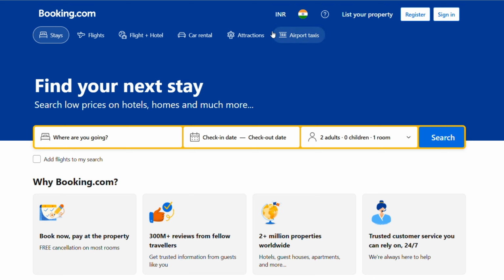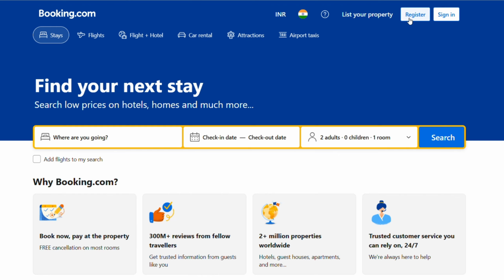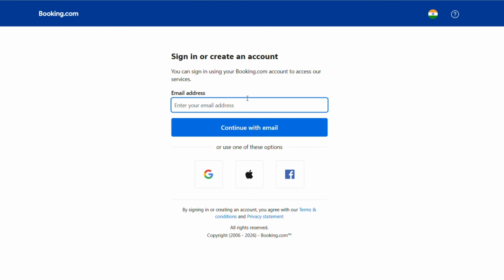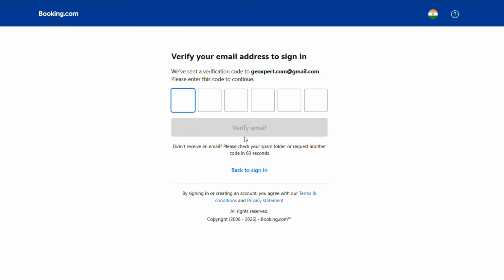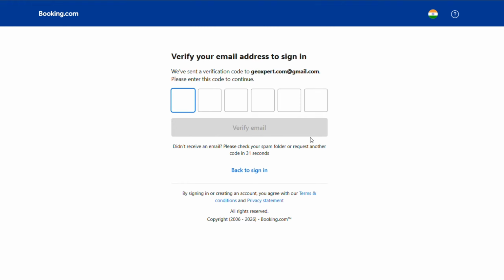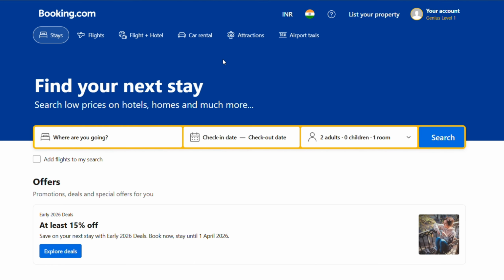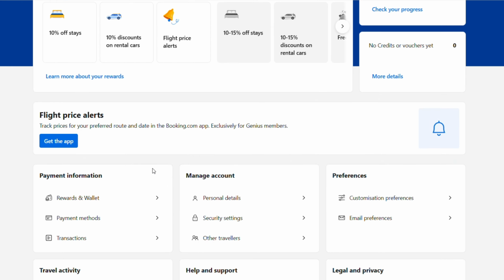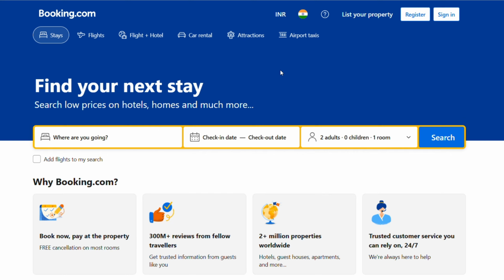How To Register On Booking.com (Create a Booking.com Account) | 2026 Tutorial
In this 2026 tutorial, you’ll learn how to register on Booking.com and create a Booking.com account step by step. If you want to book hotels, manage reservations, and access member-only deals, this guide shows the easiest way to sign up using the latest Booking.com app and website.

This tutorial is beginner-friendly and works worldwide.

What you’ll learn:

How to create a Booking.com account

How to register using email or social login

How to verify your Booking.com account

How to manage bookings and profile settings

Common sign-up issues and fixes

⚠️ Note: Account features may vary by region. This guide explains the most common registration process.